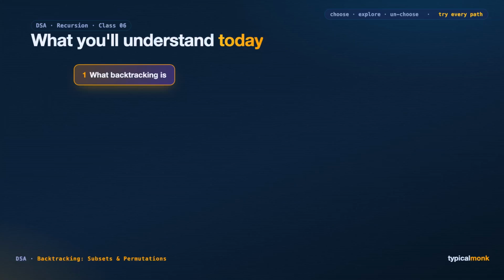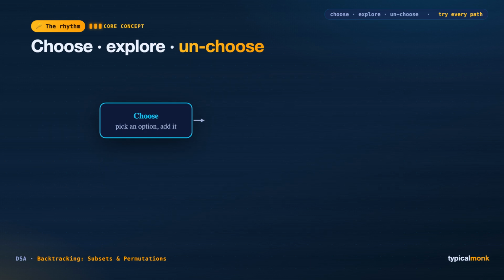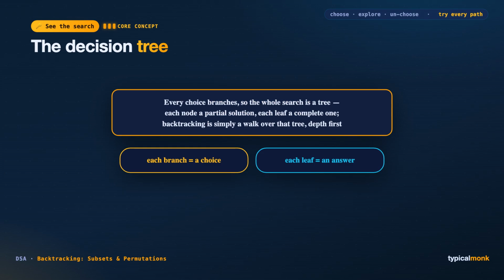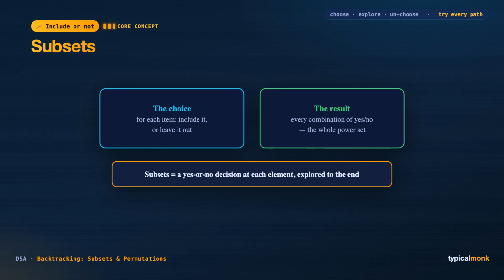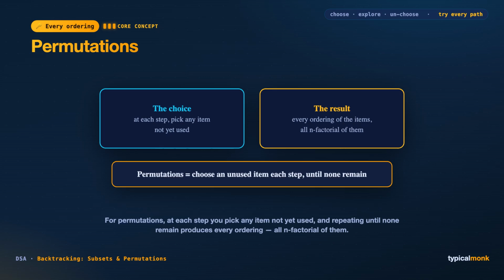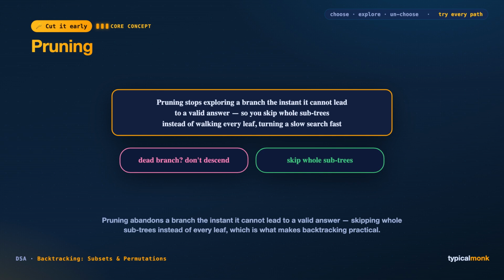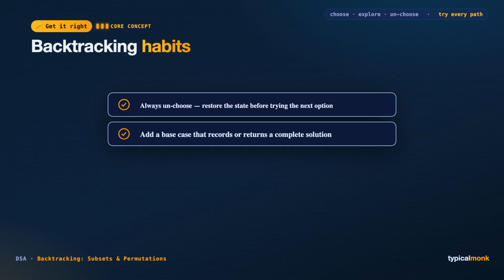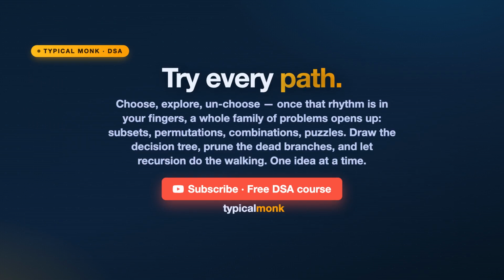DSA Class 6 · Backtracking: Subsets & Permutations | Typical Monk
DSA — one idea at a time, taught calmly. New class daily, always free.

📚 In this class:
• What backtracking is
• Choose-explore-un-choose
• The decision tree
• Subsets
• Permutations
• Pruning